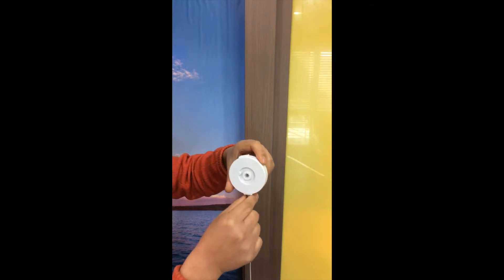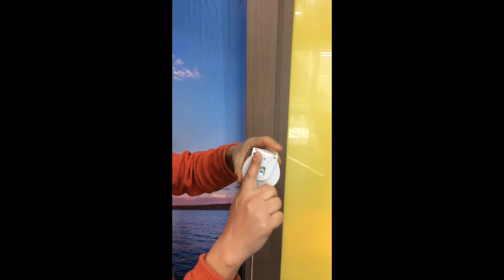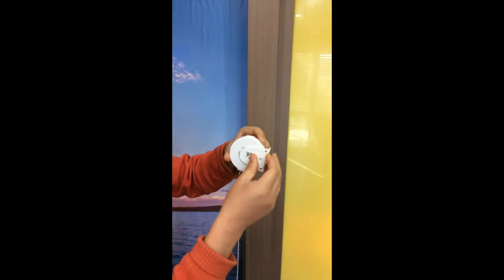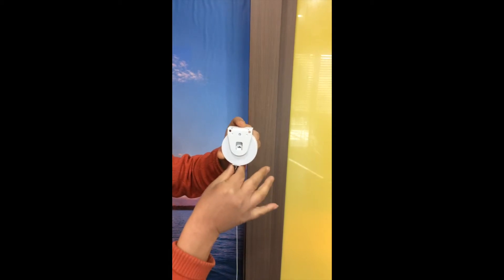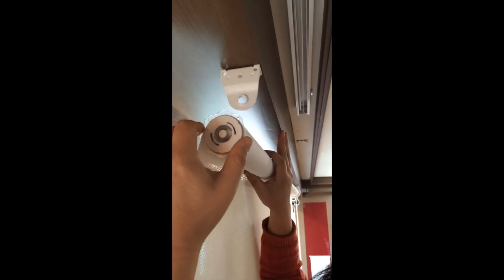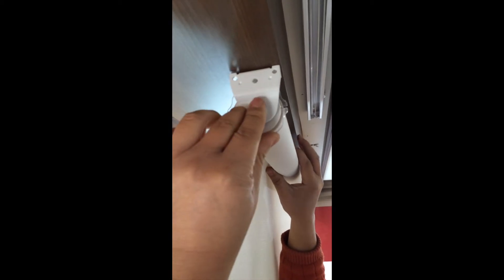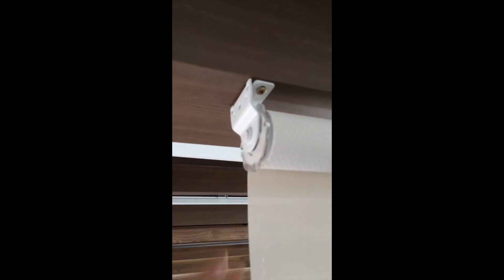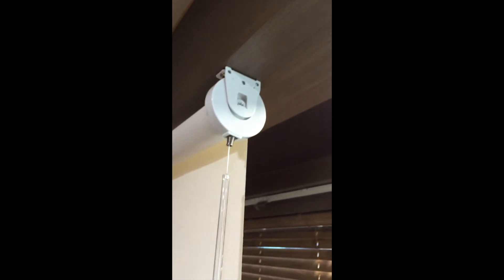single cord down test